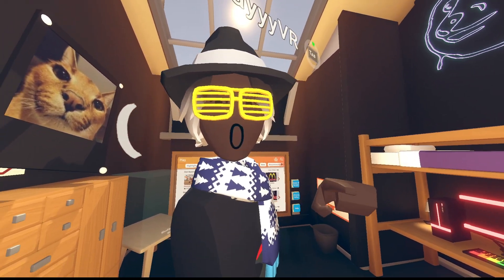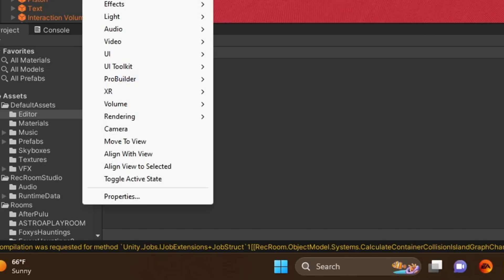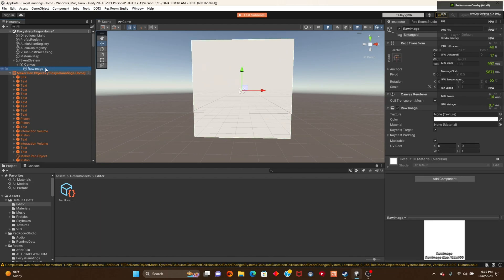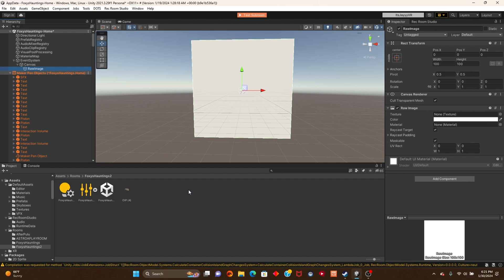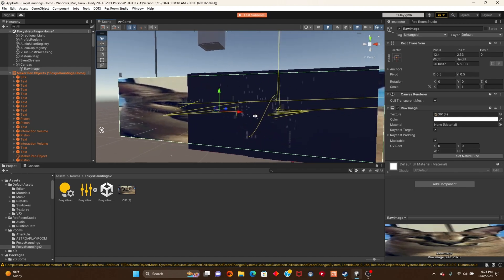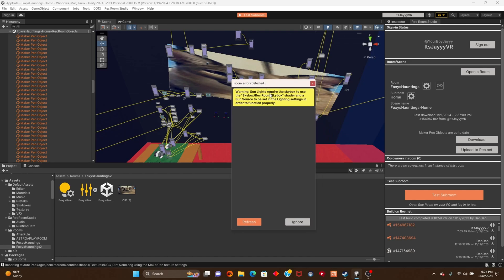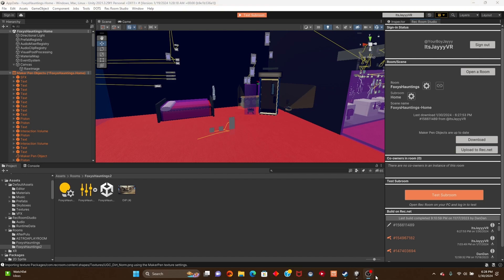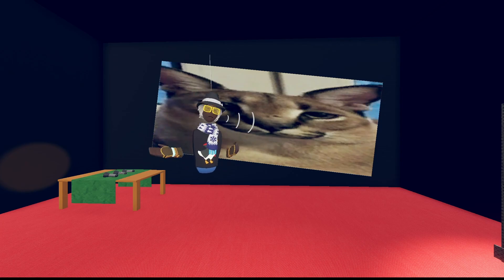How To Import An Image into Rec Room Studio